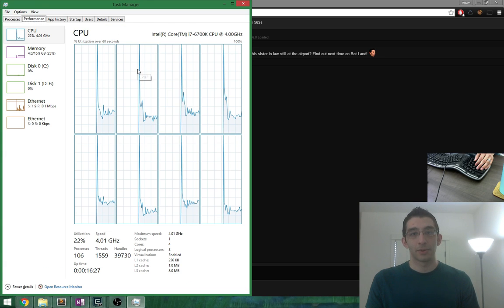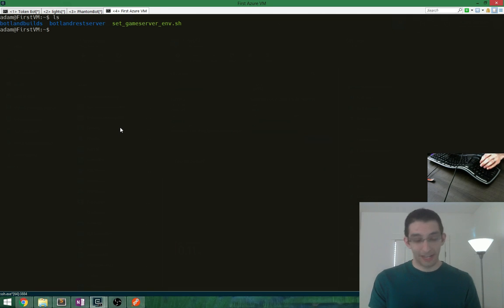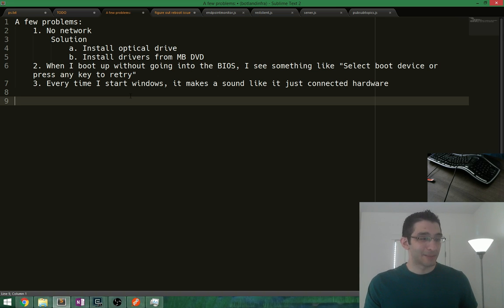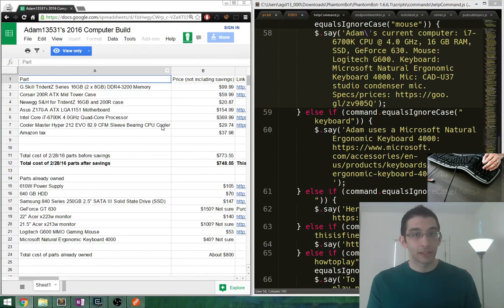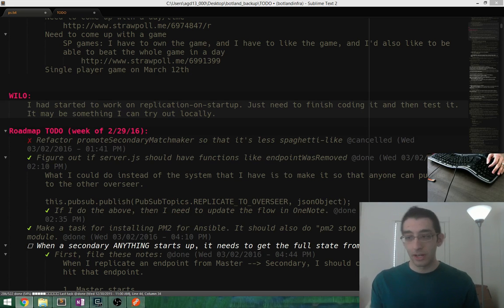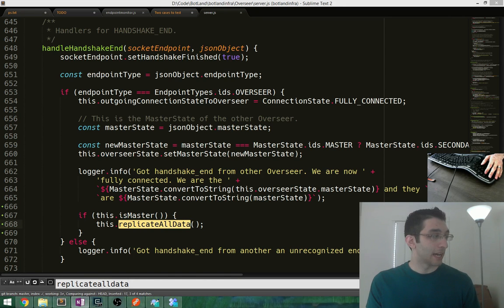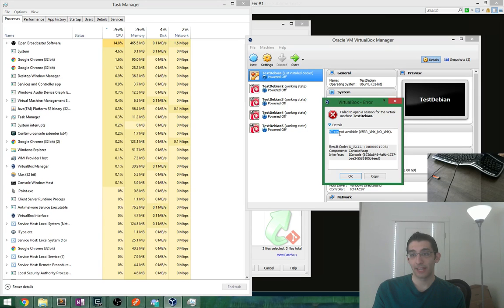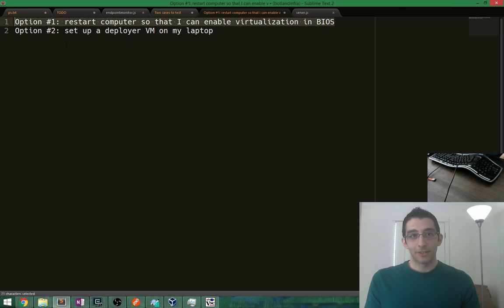Bot Land day 97 part 1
This is the first day streaming from the new PC. There were some technical difficulties!